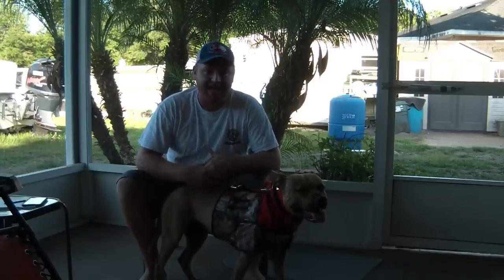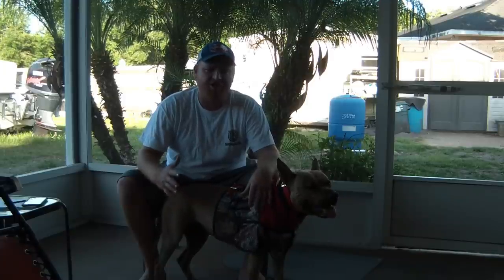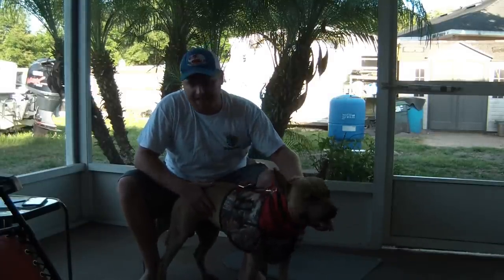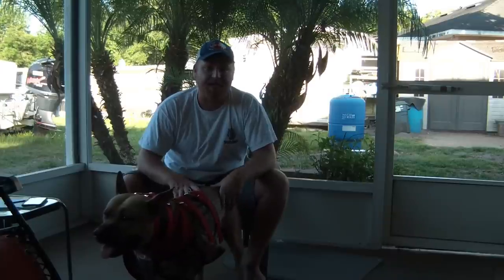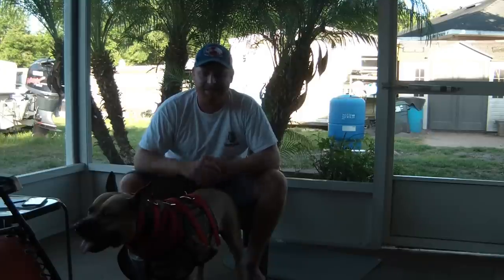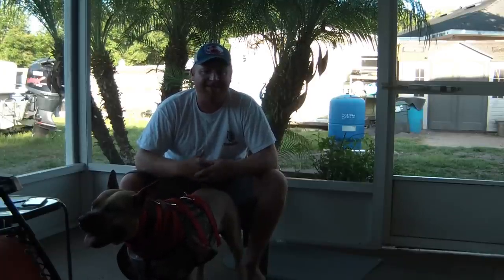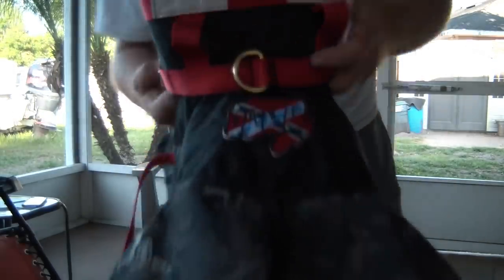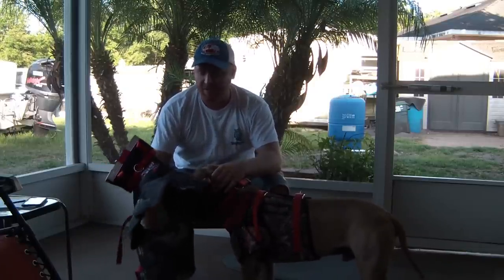Maximum Protection! Cut gear for hunting wild trophy boars.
Protect your dogs to the MAX. Maximum Protection is what we got. Ordered some new cut gear and just got it in. Keep your dogs safe. Yall check out Hard Core Hog Dogs. They are making some of the finest cut gear on the market. Also check out Jitterbug Kennels

Scroll down for the links

The Gear:
Garmin Drive Track
Handheld GPS
Handheld & Collar